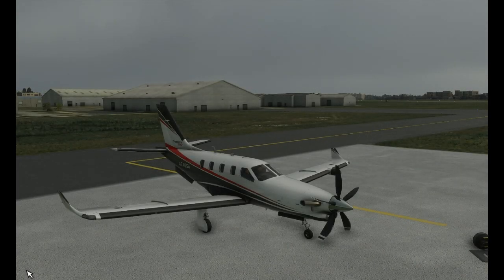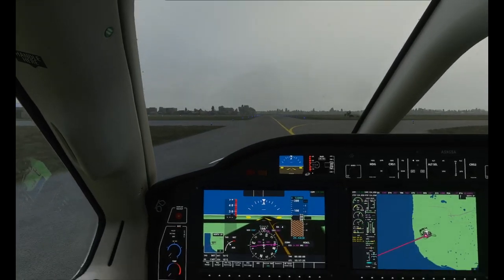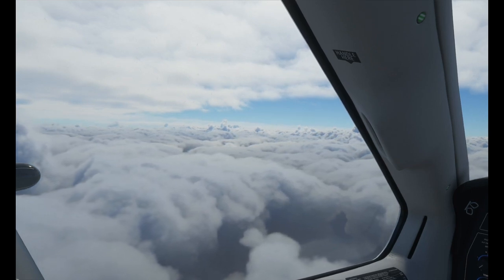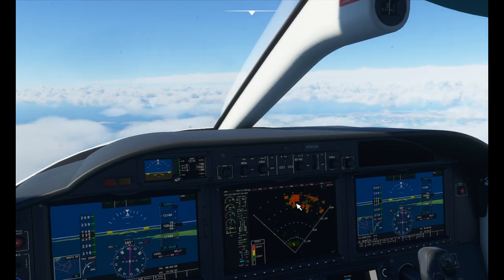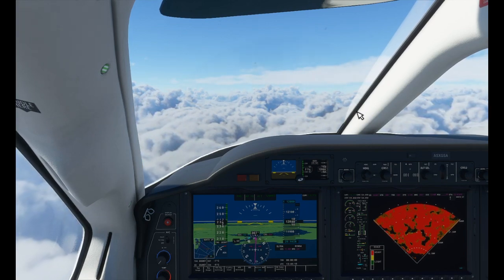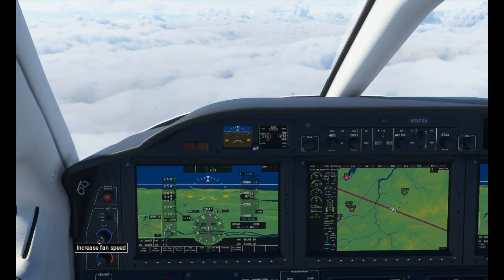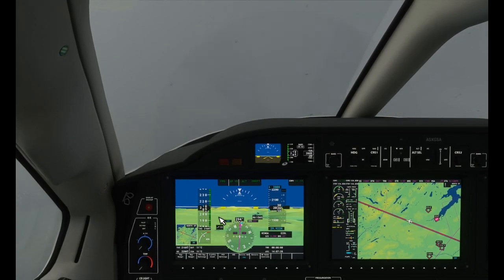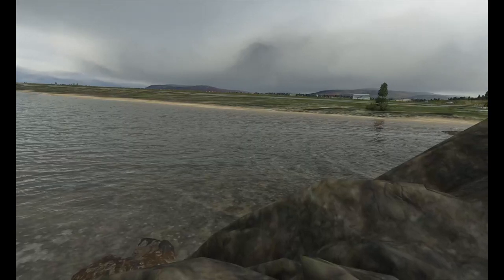TBM 930 Blackpool-Donegal | Microsoft Flight Simulator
Come join me for a full IFR flight to Northern Ireland, as we check out the TBM 930!